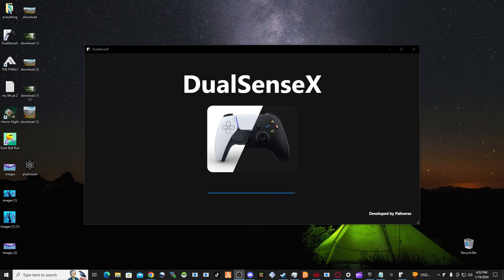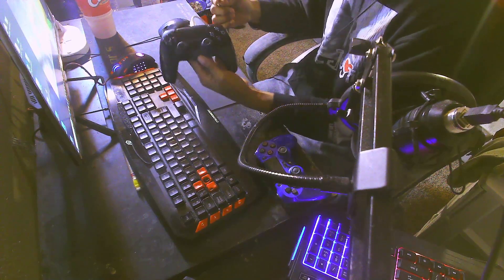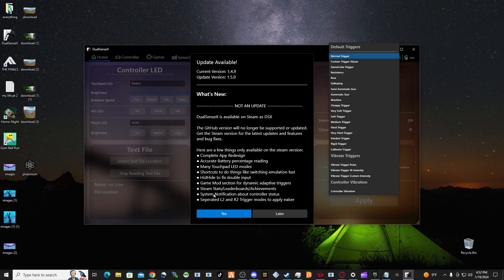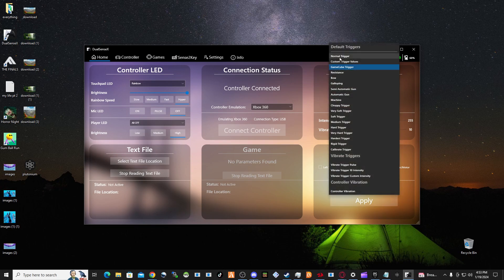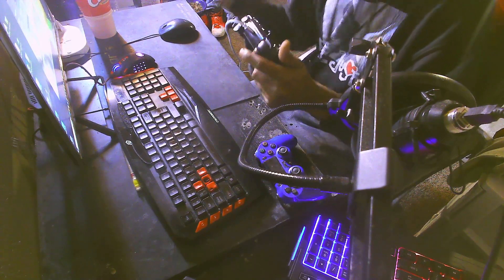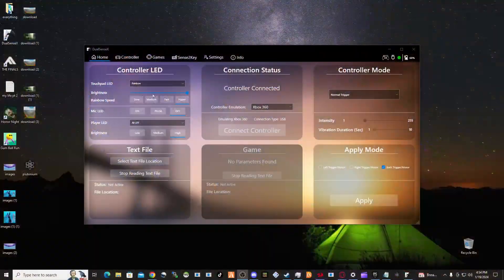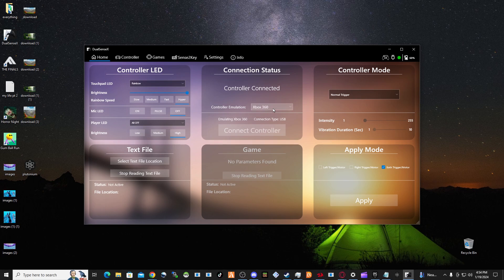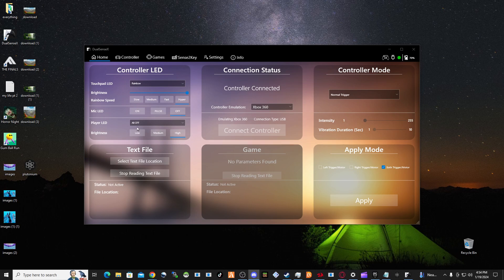HOW TO CONNECT CONTROLLER ON GTA FIVEM (XBOX,PS4,PS5,PC) (DUALSENSEX) part2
everyone get you memberships

Customs everyday at 5pm est

(No one is forced to pay for memberships only if wanting exclusive access it’s 10$ for lifetime.

Memberships are 10$  for lifetime what it comes with is exclusive access to play squads and DOUS with me ,grantees you to play  in every game with me and never be left out meaning if lobby is full you get your spot no matter what ,access to help create maps and grow your YouTube channel with me at the same time and also you get your mod in the YouTube chat 💯✊🏽🤞🏽just be respectful and follow the rules and I promise we will all have fun 🤞🏽

Suggested by License.Monstercat.com

fortnite live hide and seek,
fortnite live happening now,
fortnite live hide and seek na west,
fortnite live hide n seek,